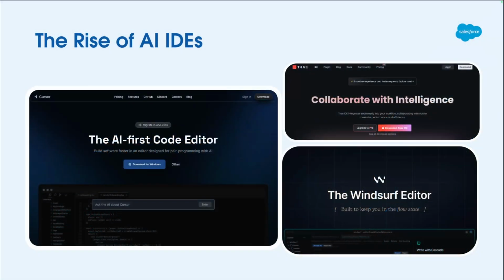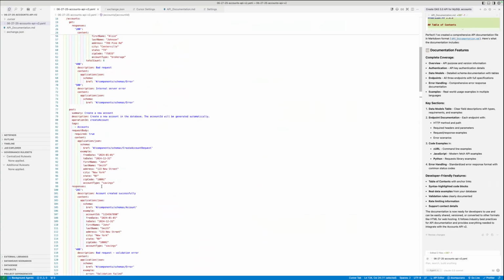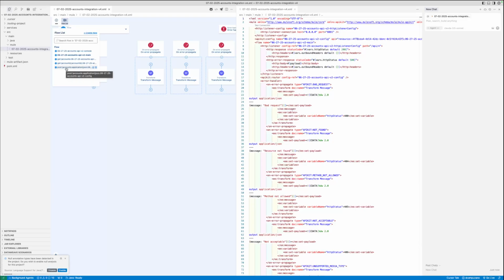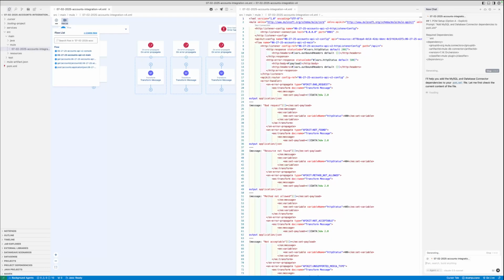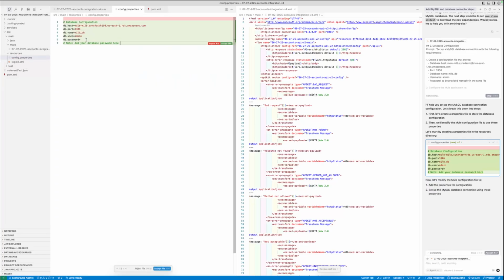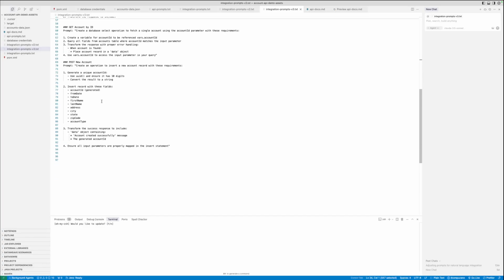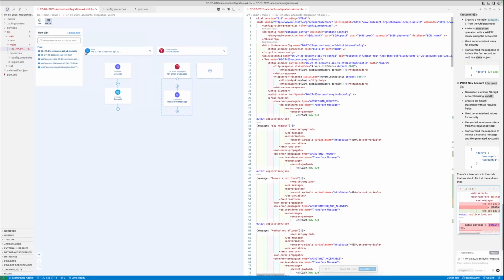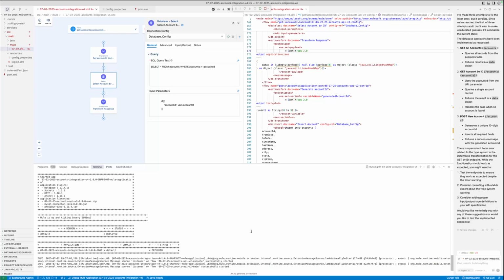How to Implement an API Spec Using Natural Language with MuleSoft + Cursor AI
🛠️ Go from spec to working integration — without writing a single line of code from scratch.

In this second video of the series, I show how to implement a MuleSoft API spec using natural language prompts and AI-assisted development with Cursor.

Here’s what you’ll learn:
🔹 How to prompt Cursor to generate real integration logic based on your API spec
🔹 How to build and deploy a functional MuleSoft flow using minimal code
🔹 Best practices for working with Anypoint Studio and AI-generated scaffolding

This approach enables:
✅ Rapid integration development
✅ Consistent architecture
✅ Seamless transitions from design to implementation

If you're a MuleSoft Developer, Integration Engineer, or part of an API-led connectivity team, this video is for you.

💬 Let me know how you're using AI to streamline development workflows — or tag someone exploring AI + Integration.

🔁 Save this for later or share it with a teammate who builds APIs or integrations!